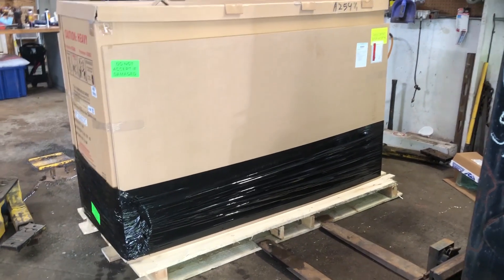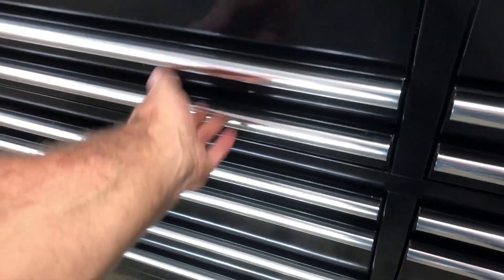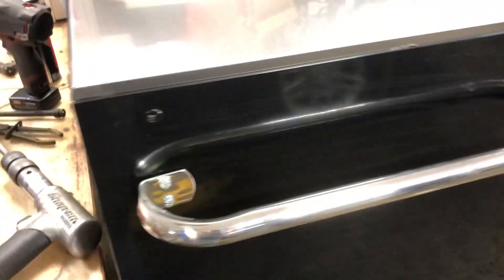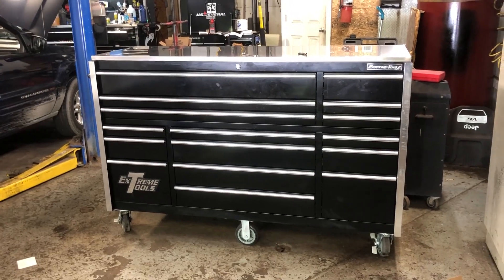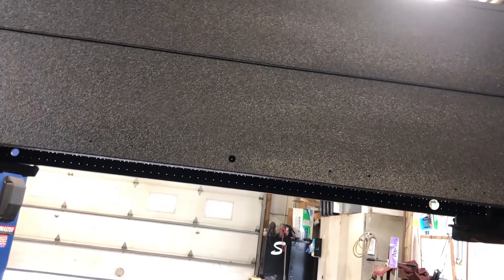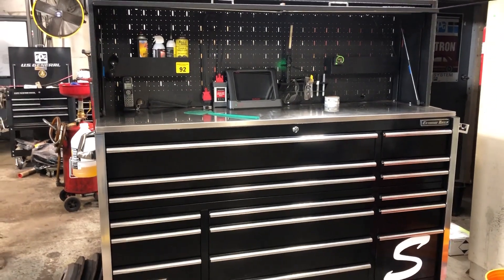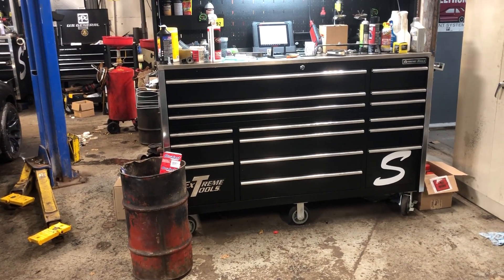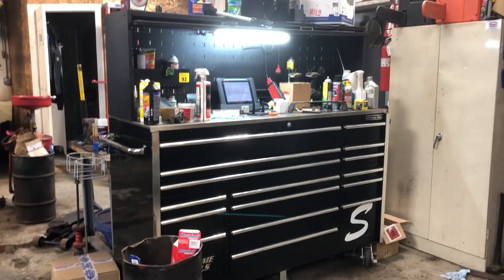Unboxing my new RX series Extreme tool box from Rockin' Tool boxes!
Got a second box for the shop. RX series Extreme tools tool box 72" roll cabinet. Added a Snap on hutch that I refinished with Raptor Bedliner! At the end, I will share my thoughts after owning and working out of it for several months!